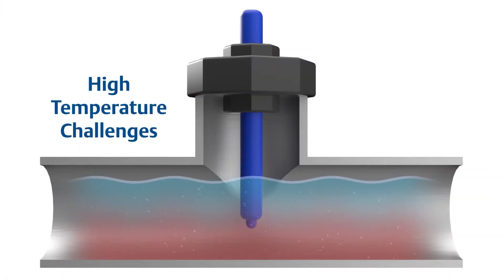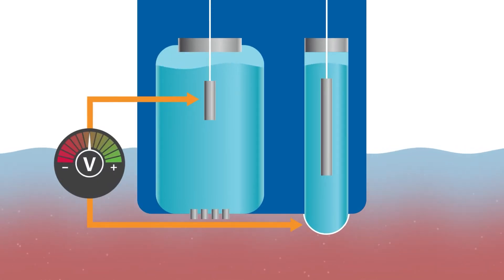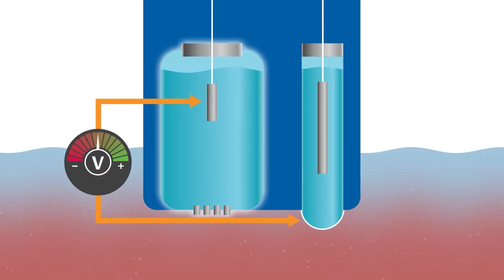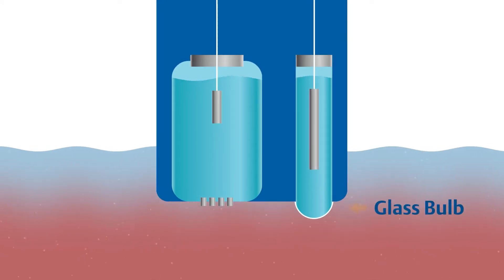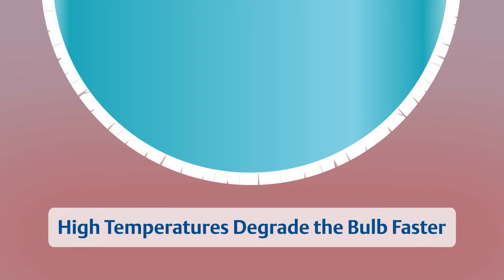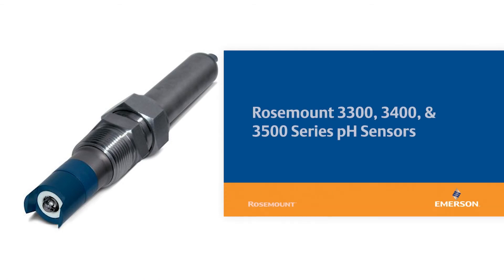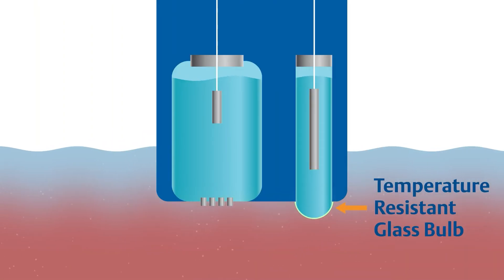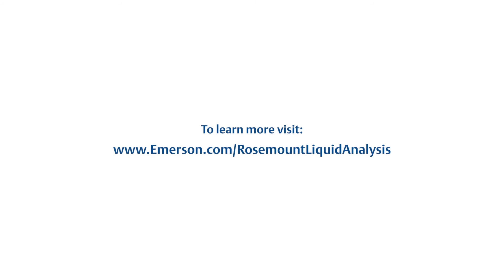pH Measurement Challenges in High Temperature Applications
This video demonstrates how Rosemount™ pH sensors function in harsh chemical applications. In these applications, pH measurement can be challenging, requiring frequent sensor replacement. Rosemount 389 pH sensors are designed with a triple reference junction to enable a longer-lasting, more reliable pH measurement.